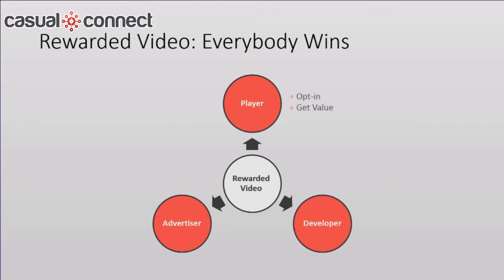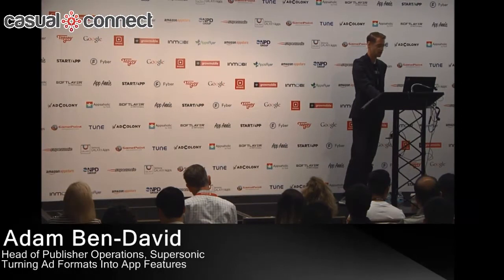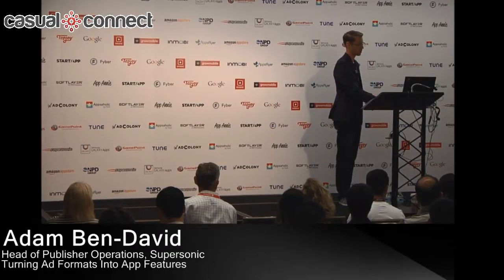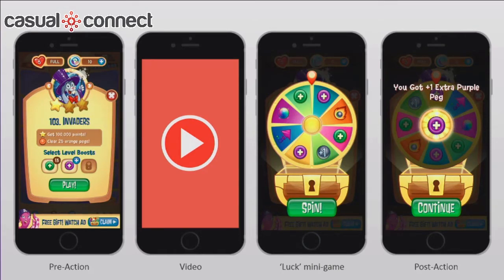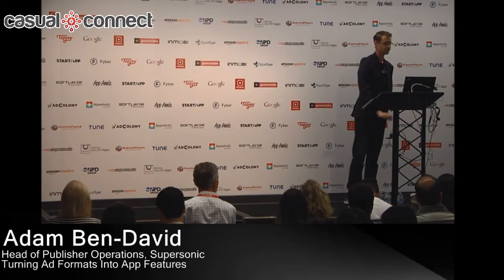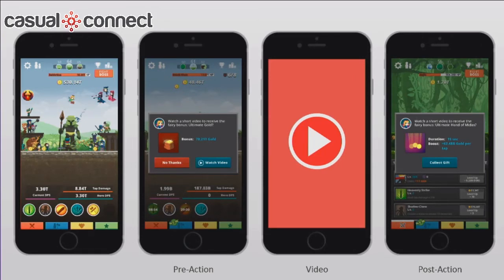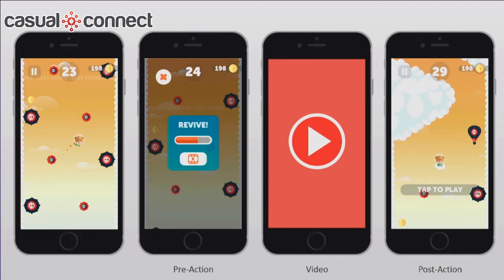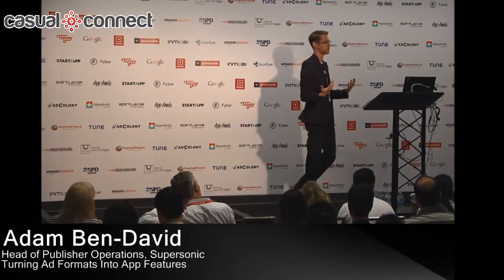Turning Ad Formats Into App Features | Adam Ben-David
Delivered at Casual Connect USA 2015

Mobile games are evolving right before our eyes, breaking all development stereotypes, and the use of advertising is no exception. Hit titles like Crossy Road and Fun Run 2 have generated millions of dollars through unique game flow and design using native ad units as part of the game play. Hear from Supersonic's Head of Publisher Operations, Adam Ben-David, on how premium publishers like PopCap, PocketGems, and Text+ craft their mobile advertising experience, effectively turning mobile ads into app features.